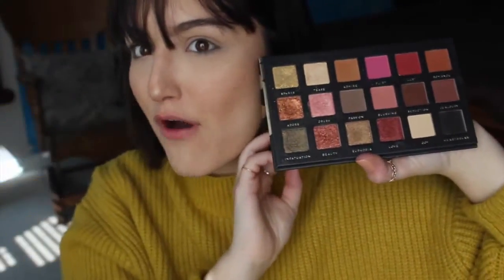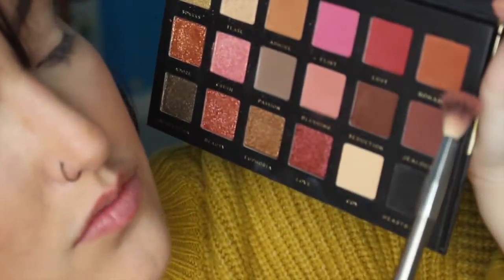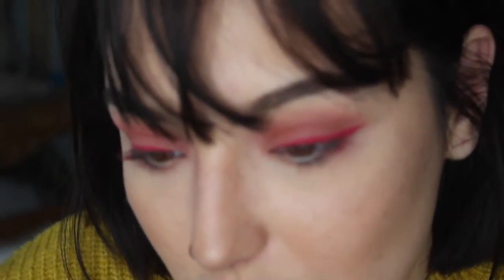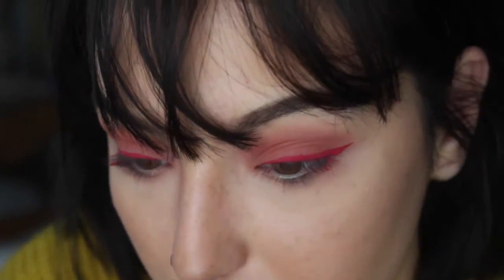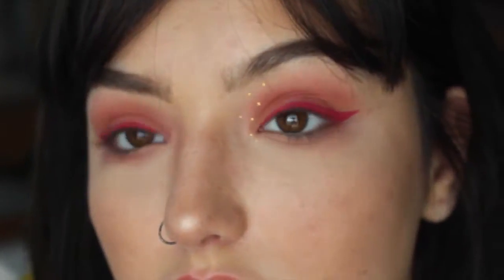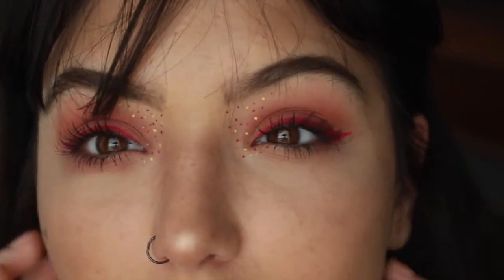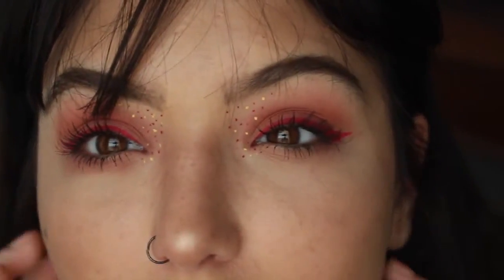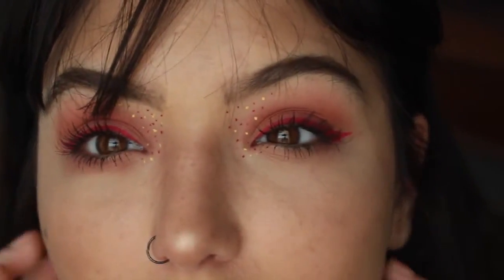Easy Date Night/V-Day Look| Makeup and Outfit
I hope this was a helpful date night/Valentines/ everyday outfit and makeup idea!! I hope you enjoyed and I’ll include more details below!!

MAKEUP: (Links to come)
-Foundation: It cosmetics CC cream
-Concealer: Tarte Shape Tape
-Bronzer: Tarte Pro Glo
-Highligher: Tarte Pro Glo
-Powder: Kody Airspun
-Brows: NYX Gel Liner
-Lips: NYX lip liner/ Tattoo Junkie

OUTFIT: (Links to come)
-Dress: Target
-Turtlenack: H&M
-Shoes: Target
-Jacket: Target
-Eyeglasses: EyeBuyDirect